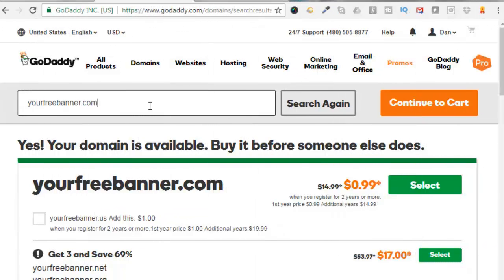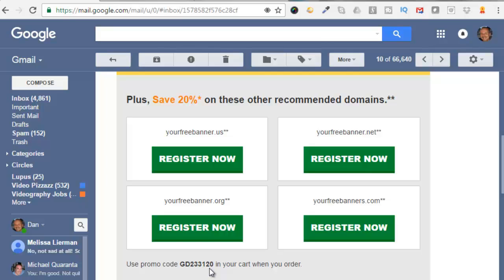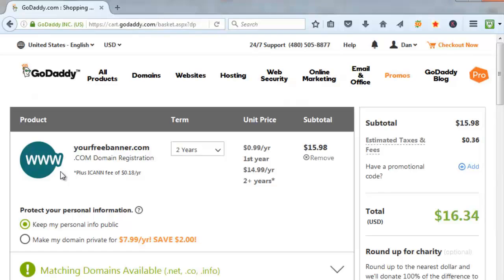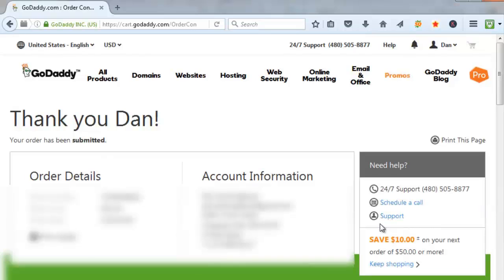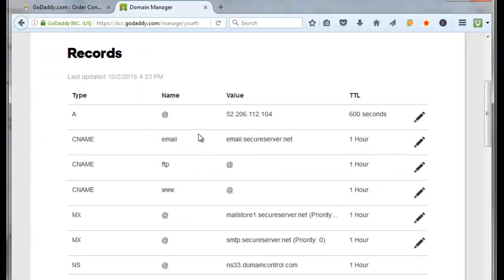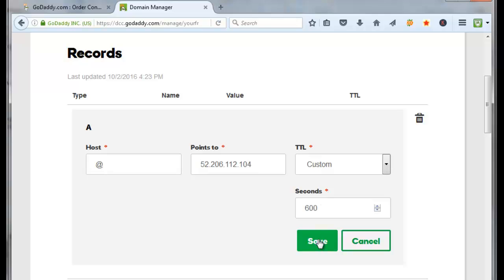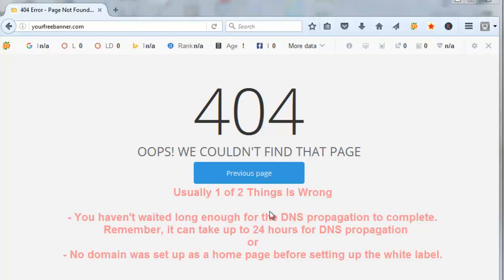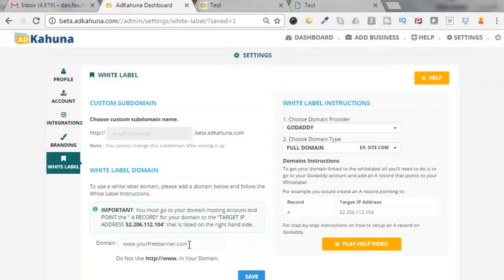How To Forward A GoDaddy Domain Using A RECORD And CNAME - 404 Error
Did you ever want to forward a domain to a website or landing page? This video will describe how you can forward a GoDaddy domain to a landing page using the (A RECORD) IP Address.

godaddy a record
godaddy a record default
godaddy a record dns
godaddy a record for forwarding
godaddy a record ip address
godaddy a record ip
godaddy a record dns setting
cname record
a record
changing an a record
changing an a record in godaddy
change an a record for my hosting in godaddy
add a record to godaddy
change dns godaddy
godaddy dns
godaddy dns manager
Video Pizzazz
Dan Faschingbauer